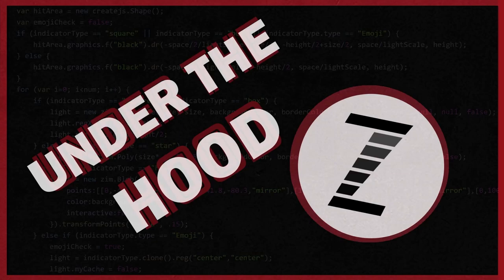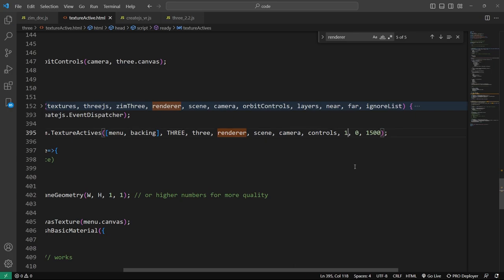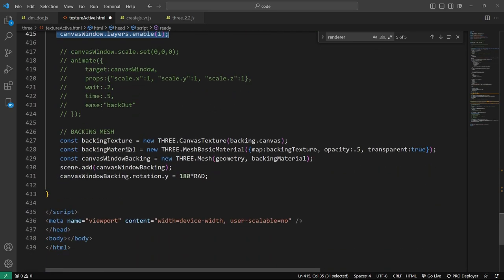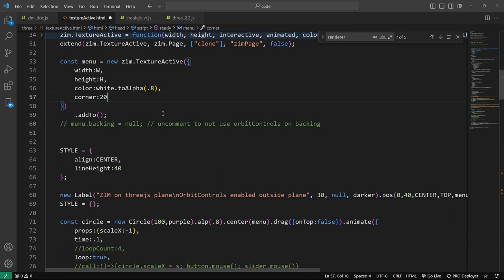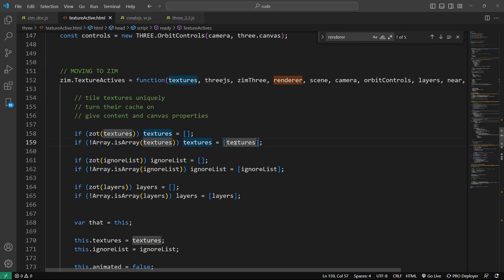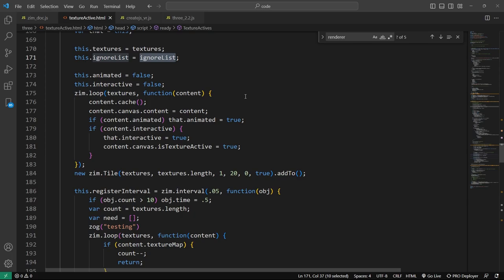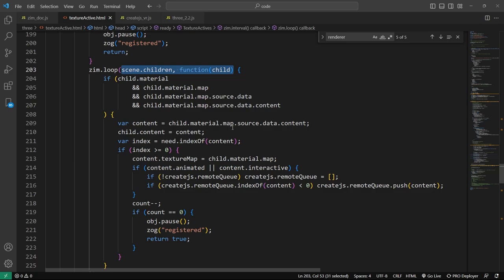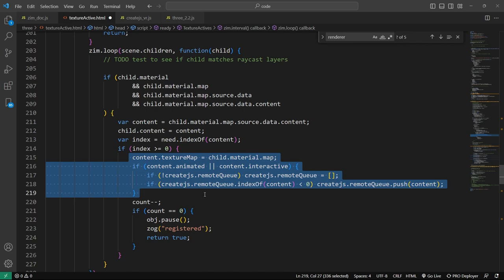ZIM Under the Hood 7 - ZIM inside threejs! Part 2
Here we see the upcoming code for ZIM 015 with ZIM inside threejs textures - amazing! We so look forward to rolling this out. The video is a long one and there is a part 1 as well. Have fun - lots of exciting things going on. for any thoughts or questions!